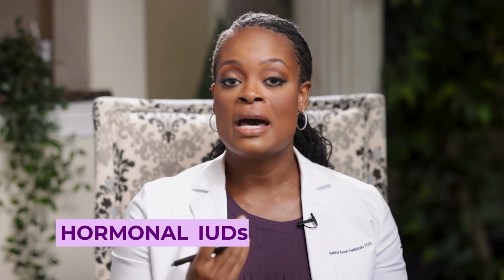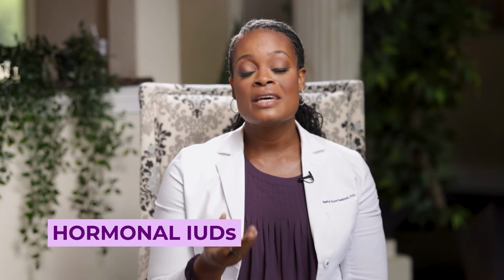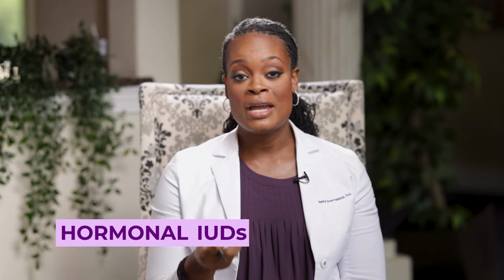Can You Feel An IUD With Your Finger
Today, we're diving into a topic that's sparked many discussions: the elusive IUD, or intrauterine device. Now, if you've ever wondered what it's like to encounter one of these tiny marvels firsthand, you're in the right place. Picture this: You're at your gynecologist's office, contemplating birth control options, and suddenly the question pops into your mind, 'Can you actually feel an IUD with your finger?' Well, wonder no more, because today, we're unraveling this mystery once and for all. Join us as we embark on a journey to explore the realms of contraceptive intrigue and debunk the myths surrounding IUDs. So sit back, relax, and let's get to the bottom of this finger-friendly adventure together!

00:00 Intro & Summary
00:33 What Are IUDs
01:13 How Are IUDs Expelled
01:40 5 Different Types Of IUD
02:06 How Long Can You Use IUDs
02:25 What Are Hormonal IUDs
04:27 What Is A Paragard Copper IUD
05:01 The Main Difference Of IUD Strings
07:19 Will IUDs Move During Sexual Activity
07:58 FREE Gift

Doctor P

LINKS & RESOURCES
DR. KERRY-ANNE A. PERKINS - GORDON

262 S. Easton Rd. number 596
Glenside, PA 19038

MUSIC
Track: Upbeat Fun Energetic Electronic Pop Uplifting 10Min
Publisher: The Ricky Theory
Composer: Ricky Valadez
Purchased from Pond5's Content License Agreement

** The information in these videos is not intended nor implied to be a substitute for professional medical advice, diagnosis or treatment. All content, including text, graphics, images, and information, contained in this video is for general information purposes only and does not replace a consultation with your own doctor/health professional **